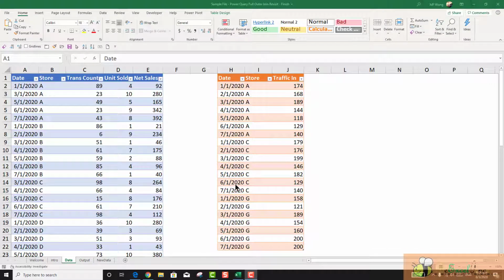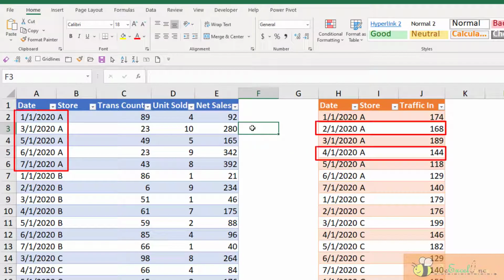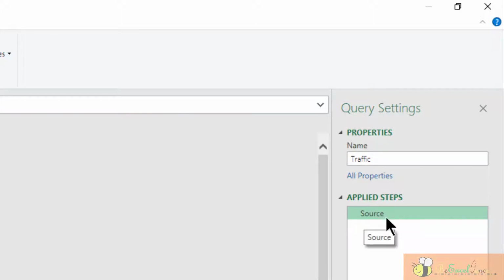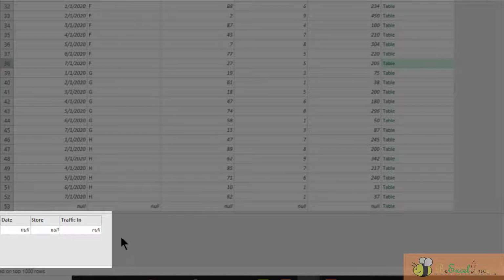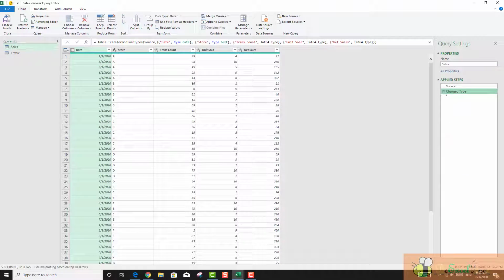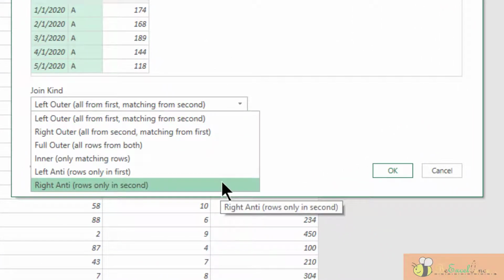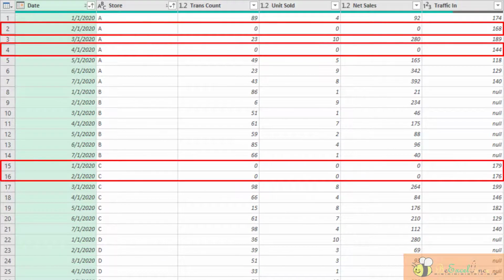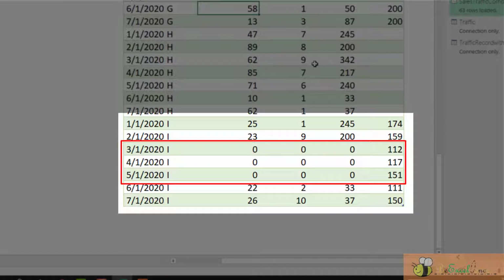Power Query - Full Outer Join Revisit (English VO)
In Power Query, we can combine two tables by merging queries.  Most of the time, a Left Outer Join would do.  In this way, we select a base table, say Table A.  Then we merge it with Table B (lookup table) to get all matching records.  In this way, we may miss out those record only appears on Table B.
The Full Outer Join may help if we want to merge two tables with all records in the two tables.  Nevertheless, Full Outer Join does not give a good output.  I was struggling to have the result from Full Outer Join the way I want... but that's quite tedious.
In this video, I am going to show you an alternative (better) to fully combine two tables.

where you may download sample files to follow along.